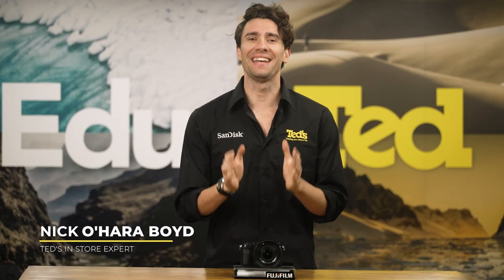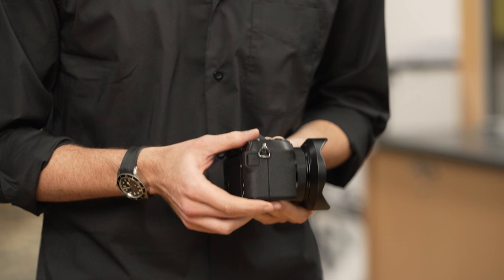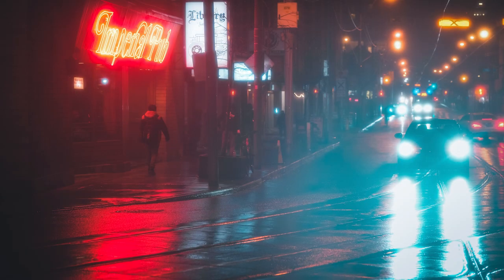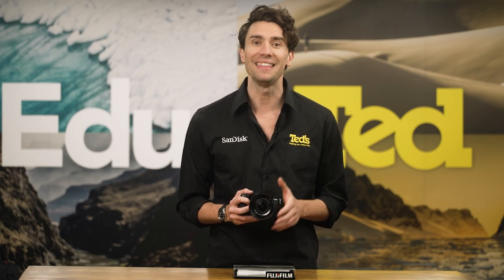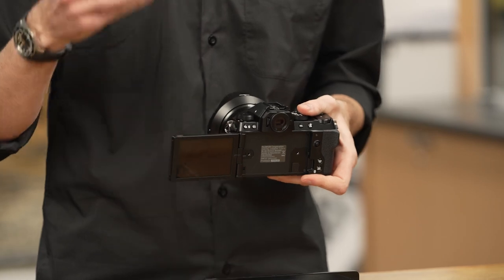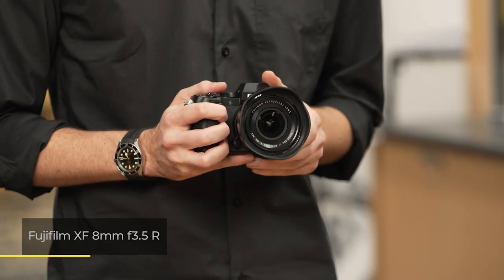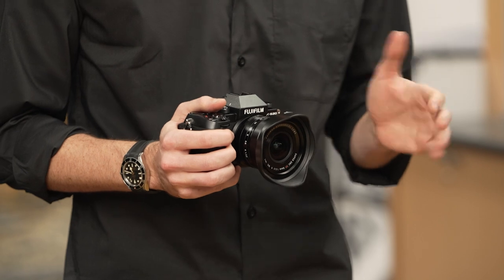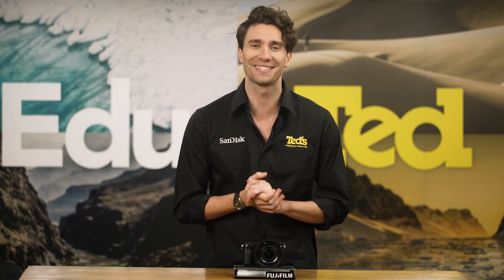The x-s20 In Review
Product announcement!
Our In-store expert Nic guides us through the @Fujifilmx_au X-S20. He dives into the features of this camera including: A 26.1MP X-Trans CMOS 4 image sensor combines with the X-Processor 5 engine, up to 6.2K30p resolution recording, built-in Image Stabilisation system and advanced subject-tracking abilities plus much more.